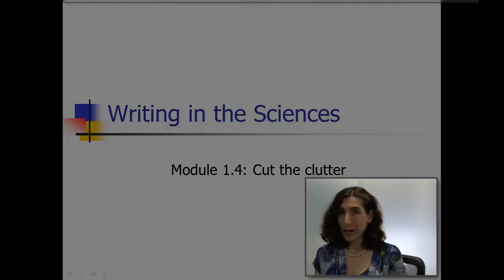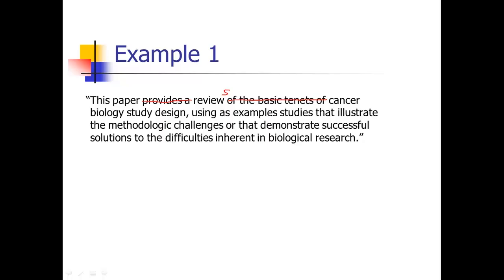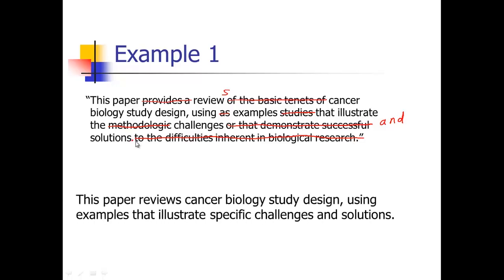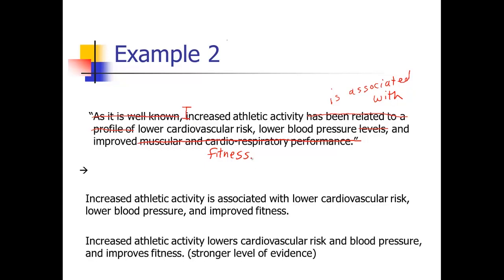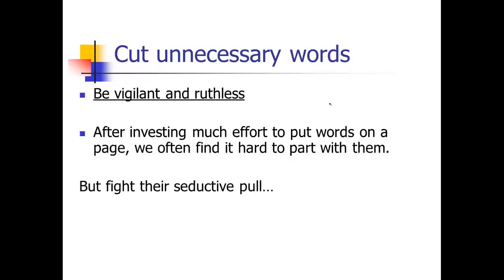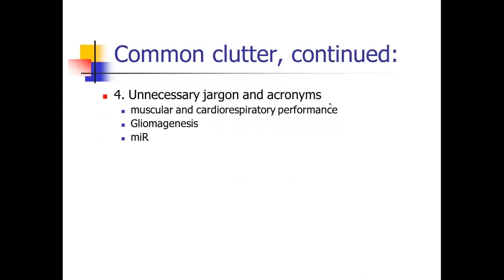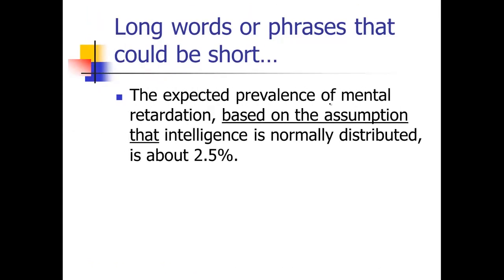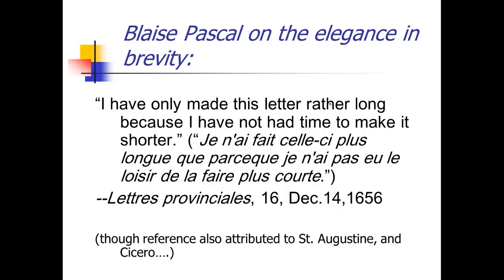Sainani SciWrite 1.4